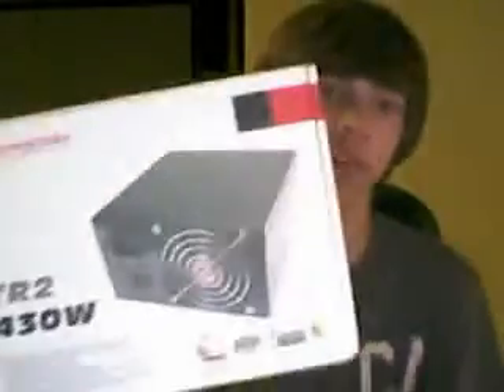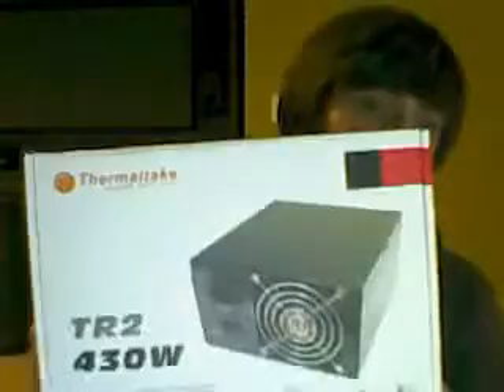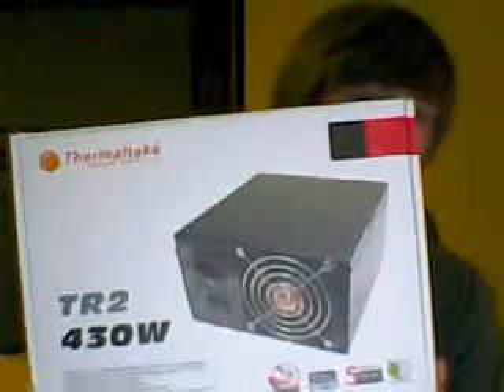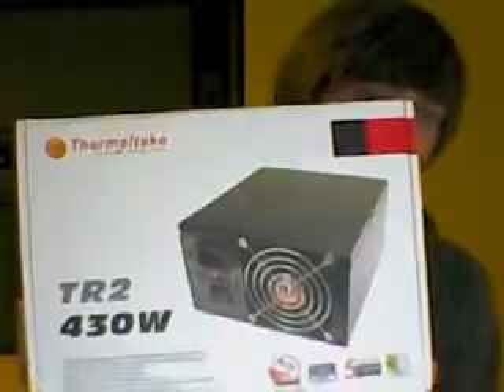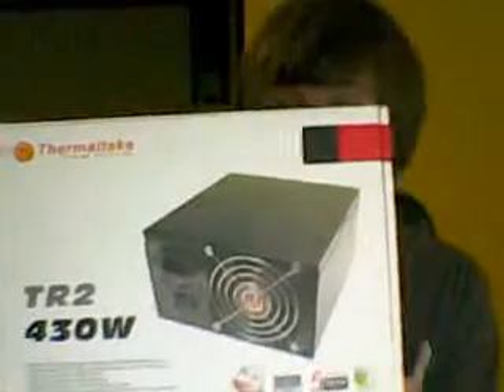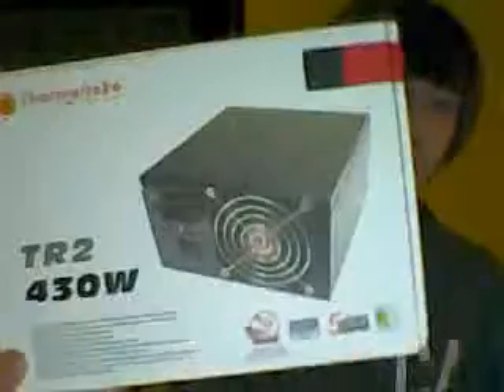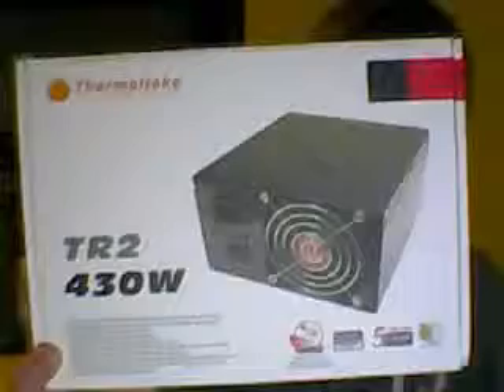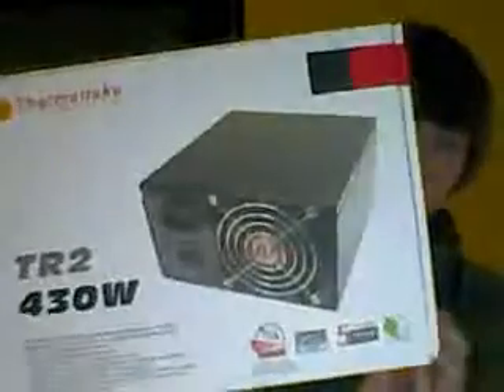Thermaltake TR2 review